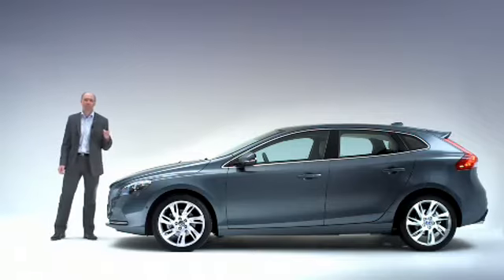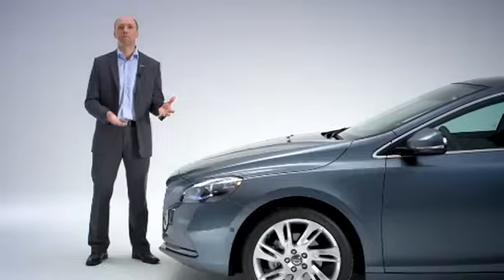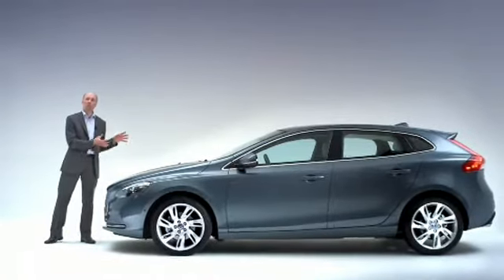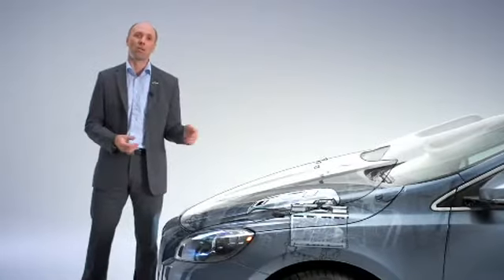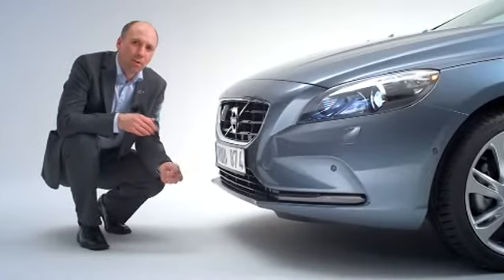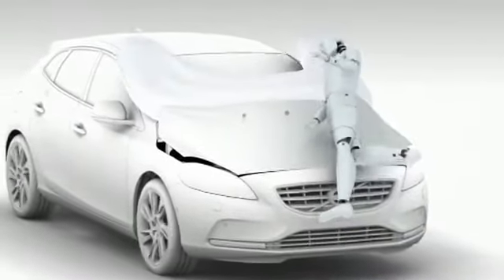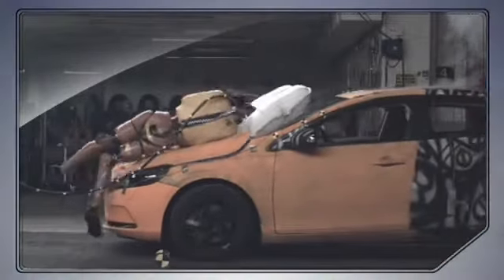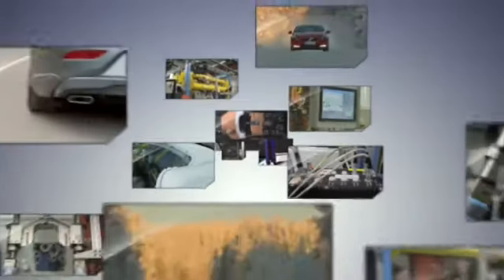2014 Volvo V40 Pedestrian Airbag Trailer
2014 Volvo V40 Pedestrian Airbag Trailer